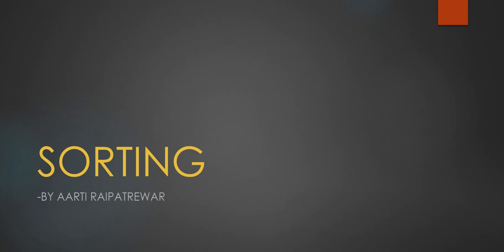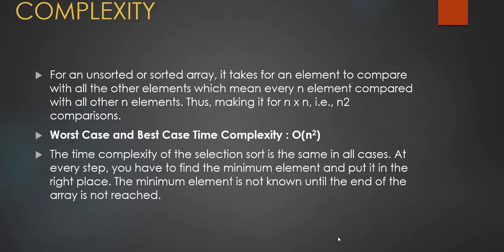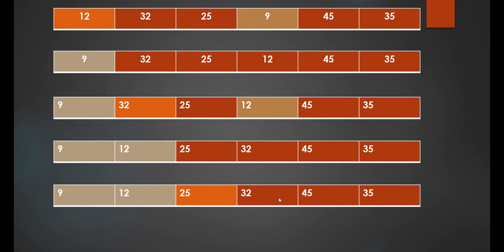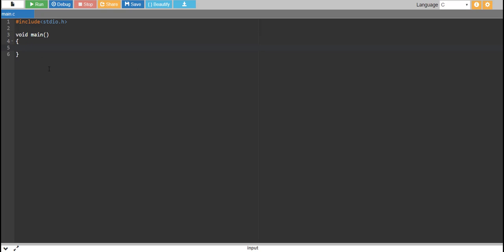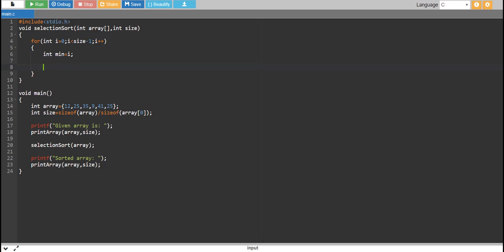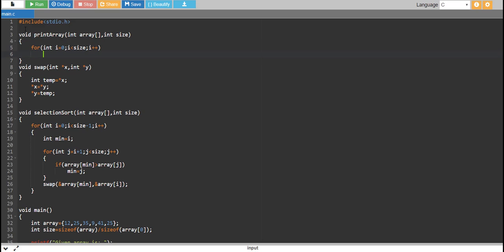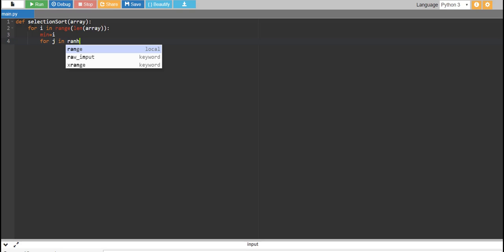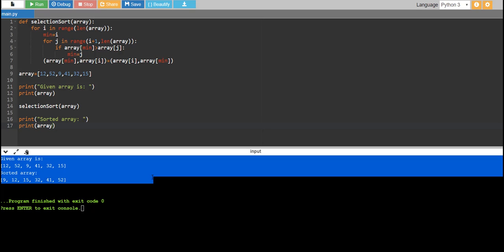Selection Sort Algorithm | Data structure | Implementation in C and Python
In this video I have discussed about selecsort with an example, its time and space complexity, an algorithm and it's implementation in C and Python.

Selection sort is a simple sorting algorithm. This sorting algorithm is an in-place comparison-based algorithm.
In which the list is divided into two parts, the sorted part at the left end and the unsorted part at the right end.
The selection sort algorithm sorts an array by repeatedly finding the minimum element from unsorted part and putting it at the start of array.

Worst Case and Best Case Time Complexity : O(n2)